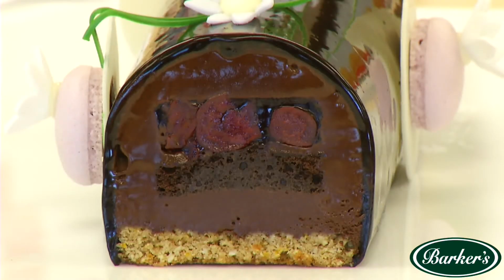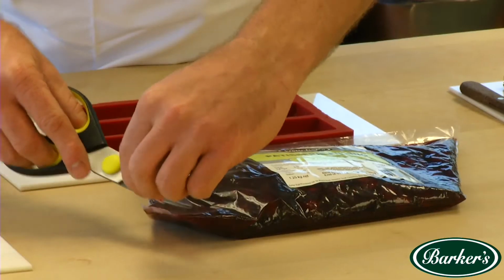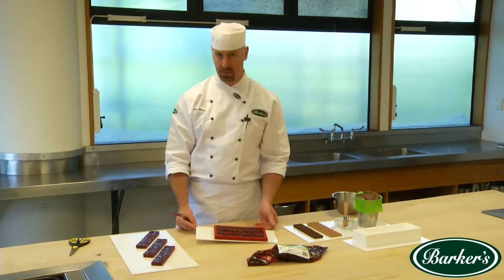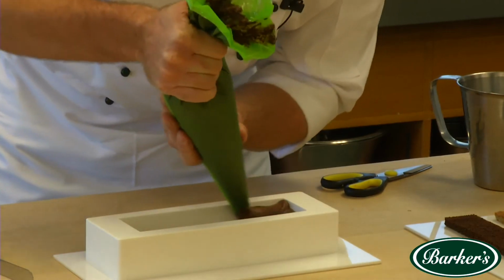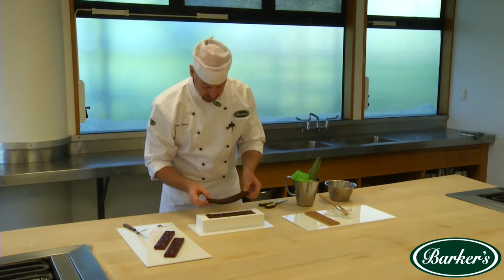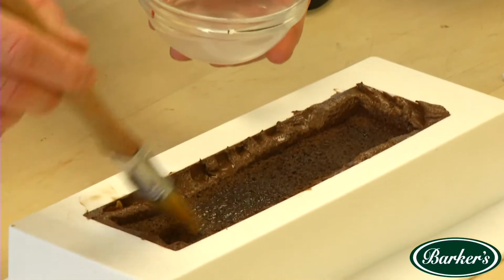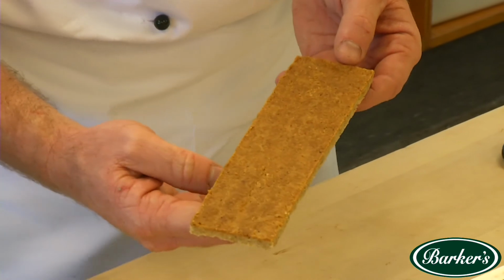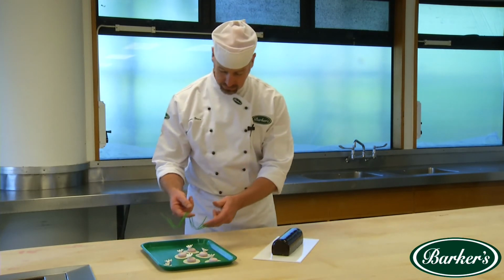Chocolate Cherry Cremeux Log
Demonstration video on how to make Chocolate Cherry Cremeux Log using Barker's Cherry Patisserie Filling